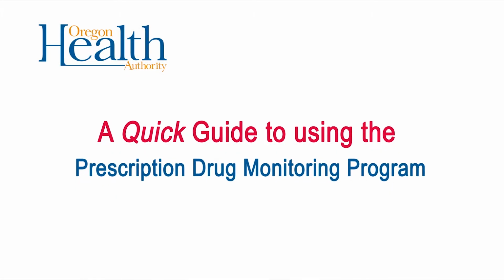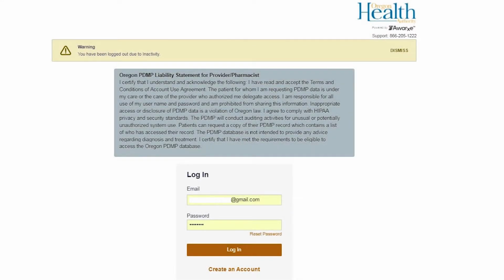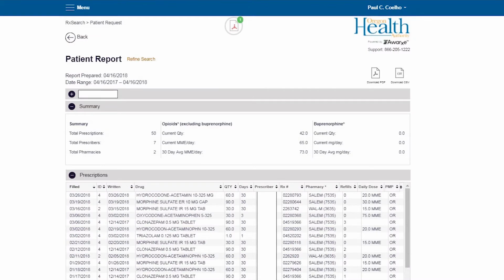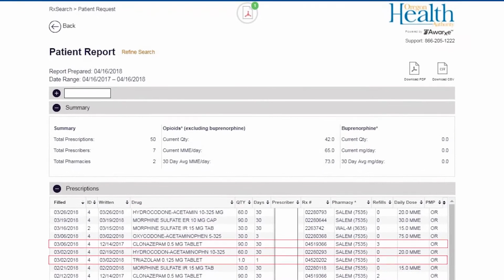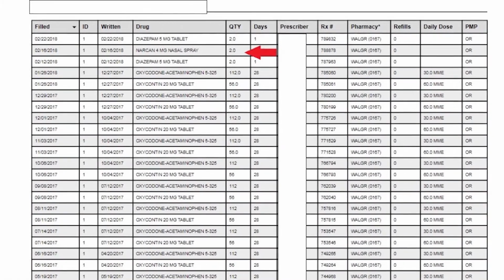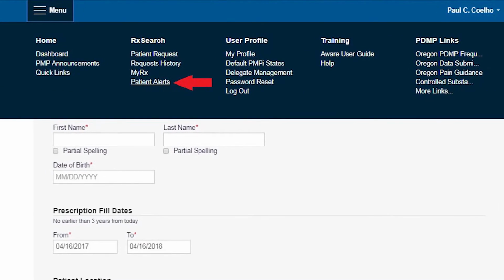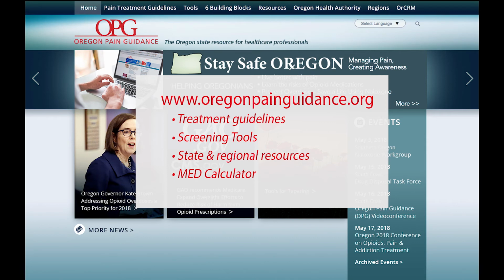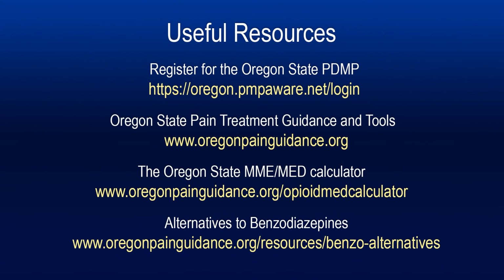How to use the PDMP